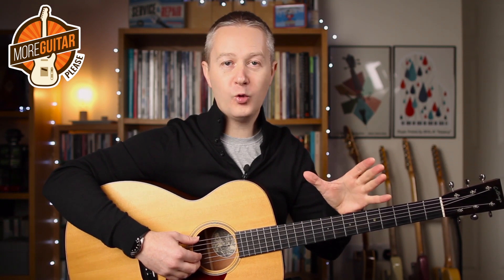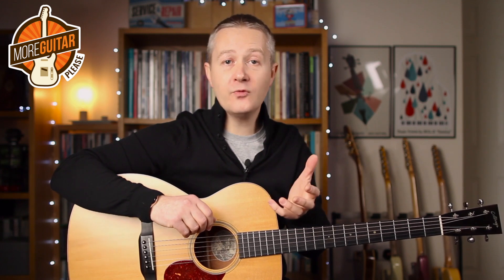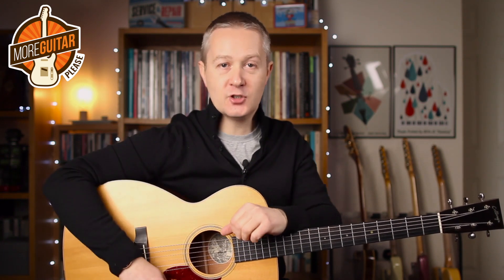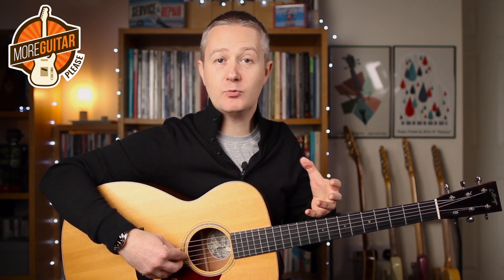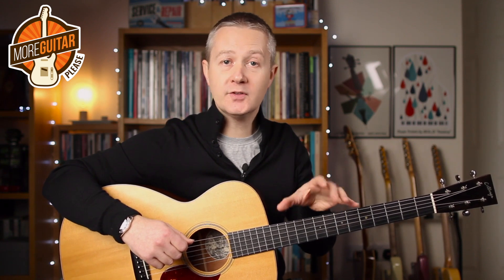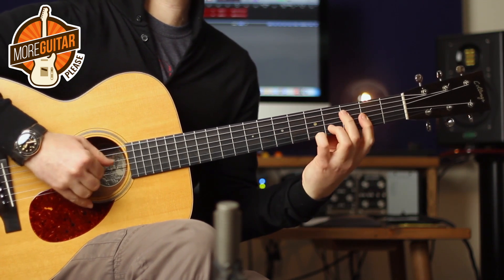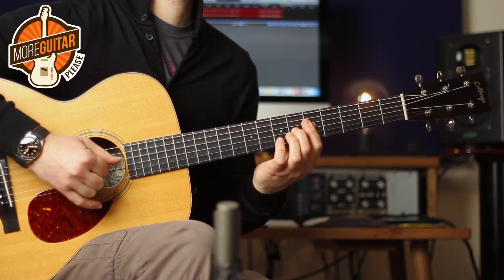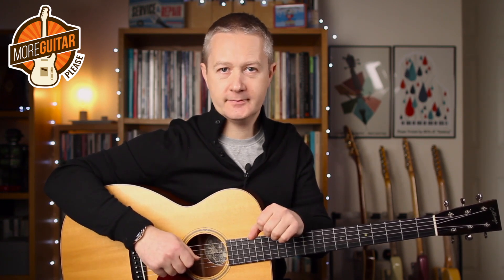How to Play Delta Blues Guitar - Turnaround Lesson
This video will show you what you can learn from the Delta Blues masters!
Soul Rhythm Guitar ▶︎
Americana Guitar ▶︎
Legends of Acoustic Guitar ▶︎

Fingerpicker? These books are for you ▶︎

Gear -
Guitar  ▶︎ Collings OM1JL Mics ▶︎ Royer 122, DPA4015